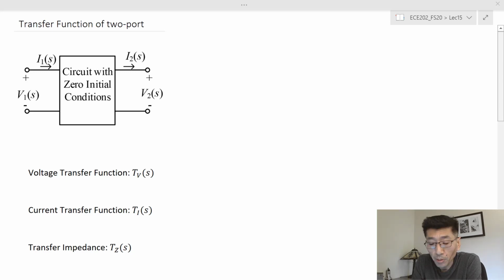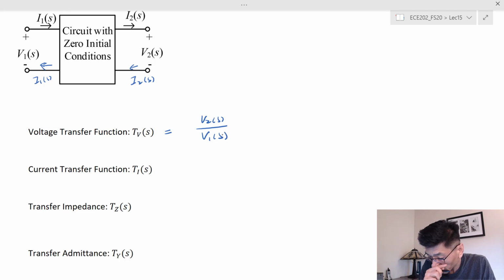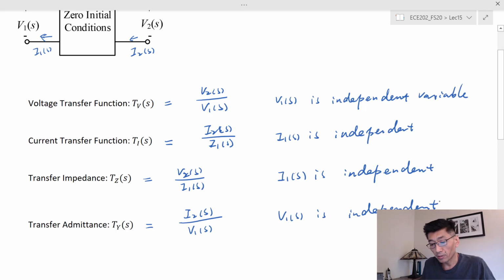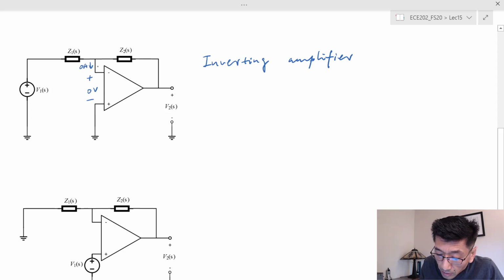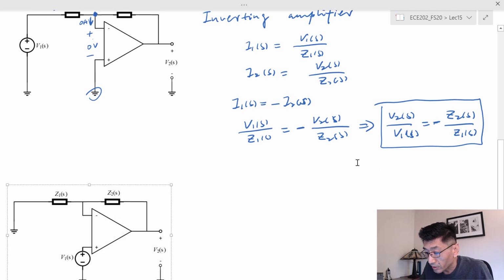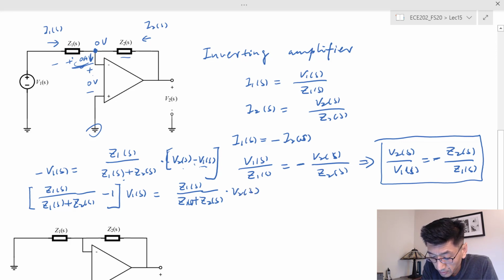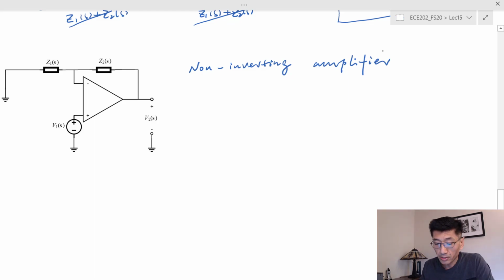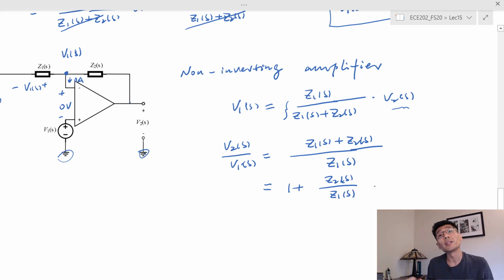ECE202_Lec15_Part 3 Transfer Functions of Two-Port Network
This lecture introduces network functions in four parts:
Part 1: The Concept of Network Function;
Part 2: Driving-Point Impedance of One-Port Network;
Part 3: Transfer Functions of Two-Port Network;
Part 4: Examples of Two-Port Network.